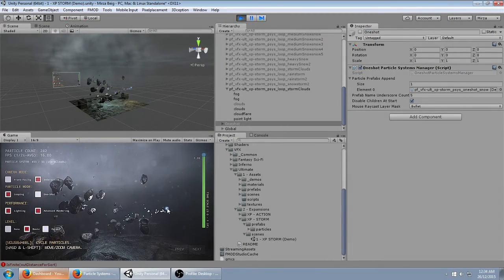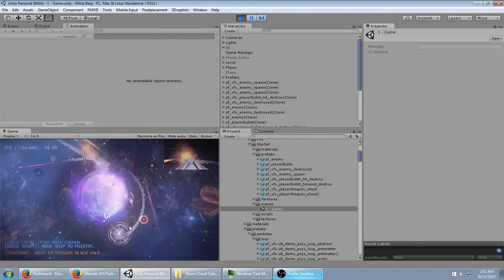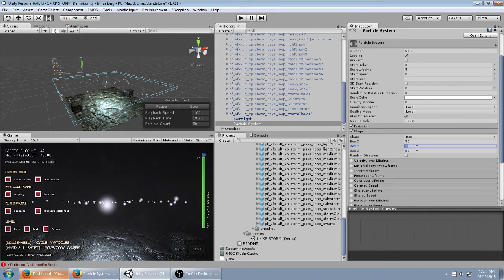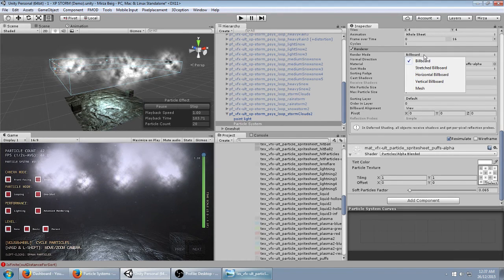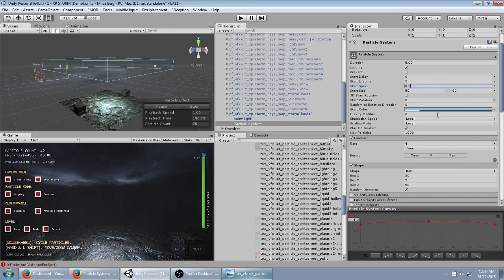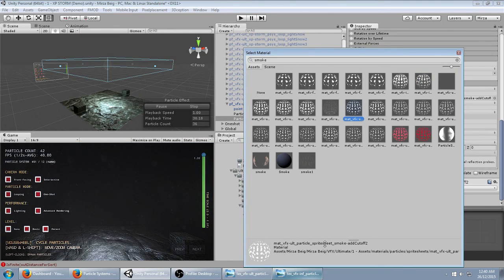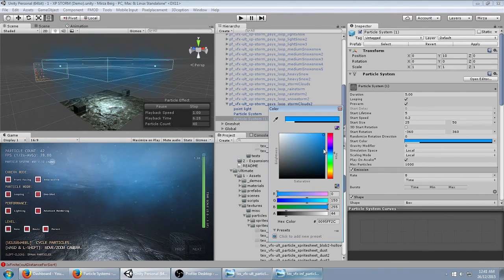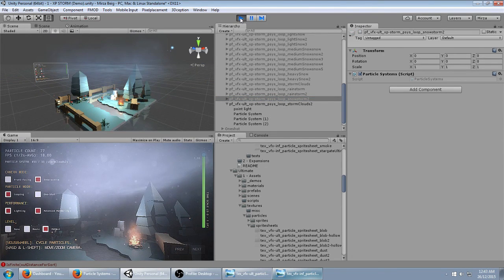Unity VFX - Storm Clouds (Tutorial)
TUTORIAL STARTS AT: 1:54.

NOTE: This video talks about an older version of UVFX. Newer versions on the asset store don't contain the game scene.

Using Unity 5.1.3p1.